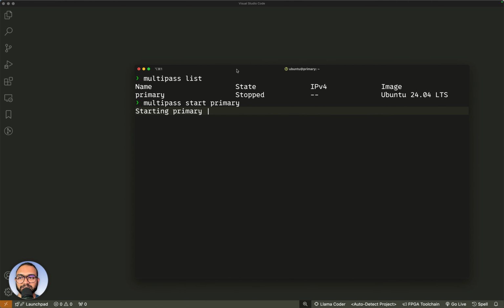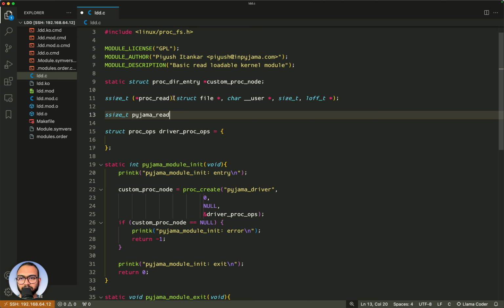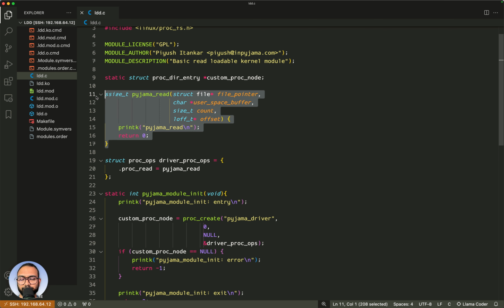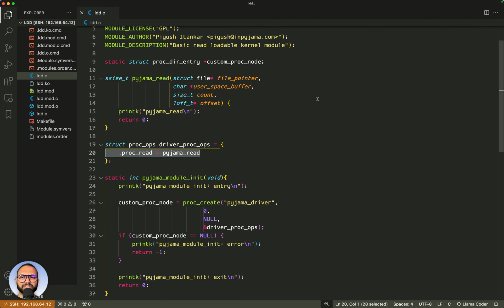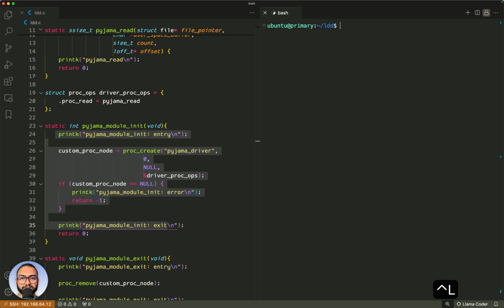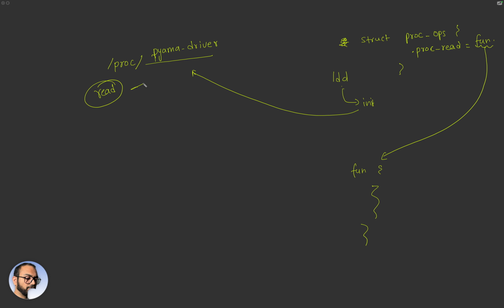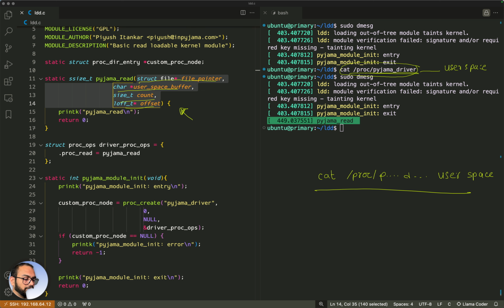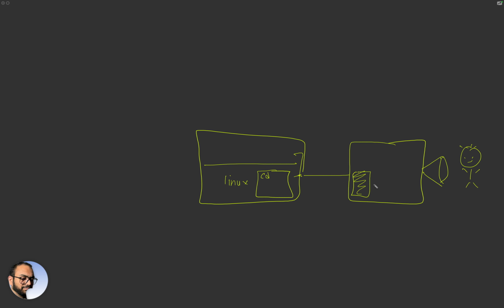4.4 Implementing the read operation | Linux Device Drivers 101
𝗜𝗻 𝘁𝗵𝗶𝘀 𝗩𝗶𝗱𝗲𝗼:  discussed about implementation and working of read operation.